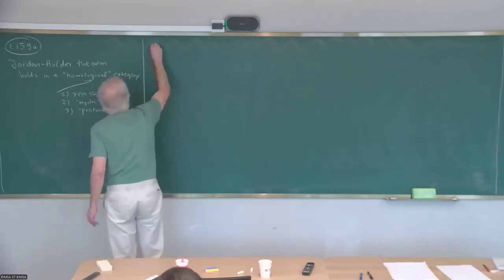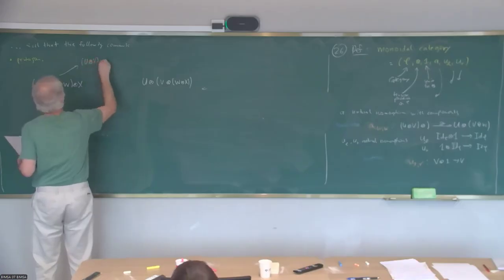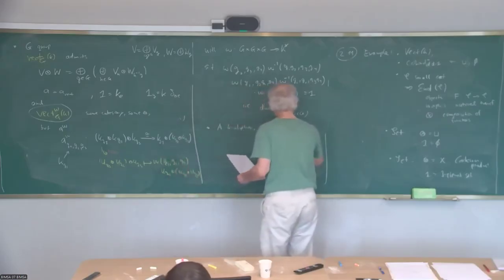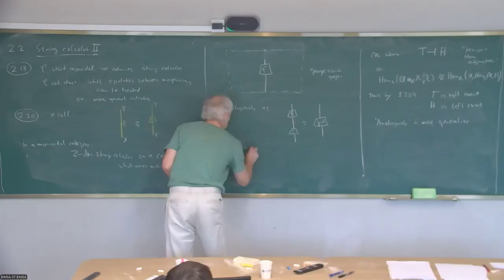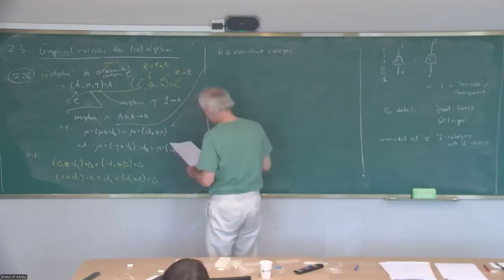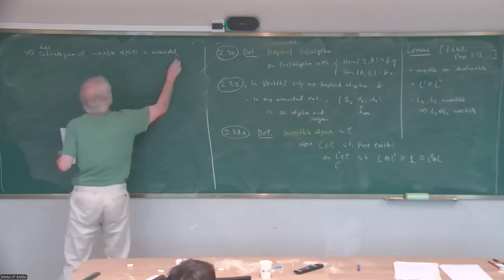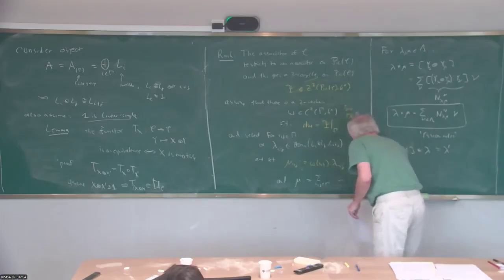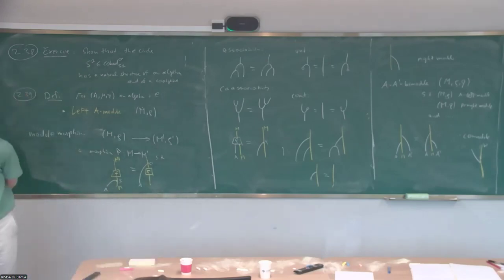Jürgen Fuchs - Categorical tools in low-dimensional quantum field theory (Lecture 6/11) - BIMSA